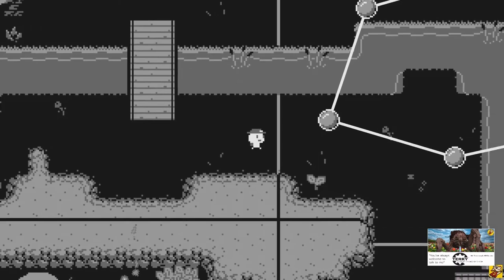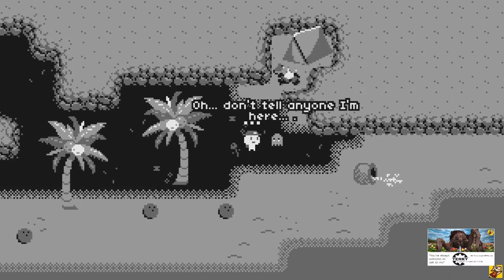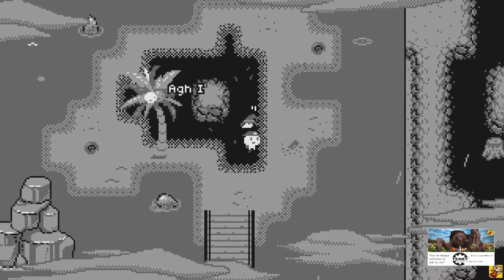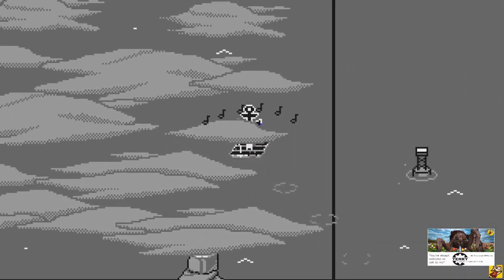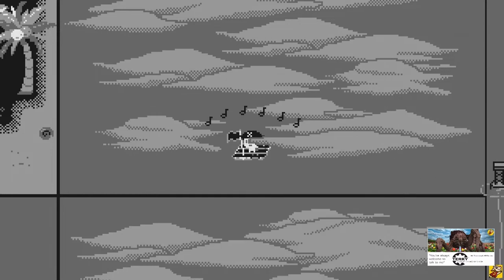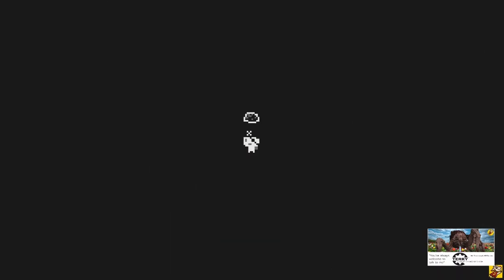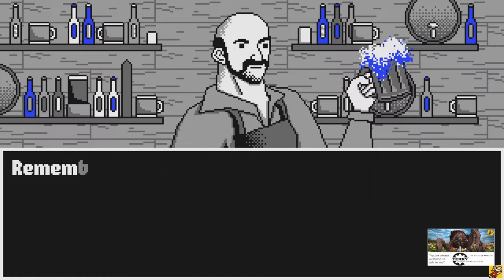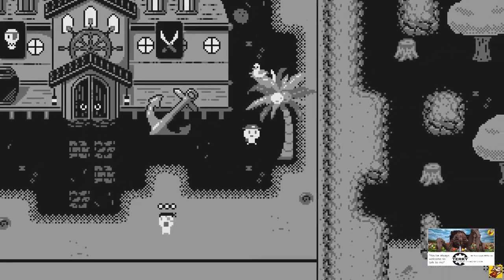Slider ep 3 The Shifting Seas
I found this amazing little puzzle game on steam and can`t wait to share it with you all ^^ Also it`s free!

If you want to see me live I stream every weekday from 10:00 A.M. (CET) on both twitch and Youtube

Here are some words for the ALMIGTHY ALGORYTHM! Asmodom, Asmo, Asmogeddon, Slider, Puzzle, Game, Free,